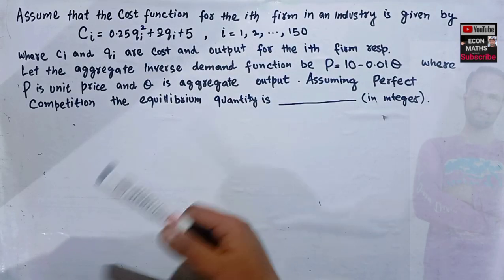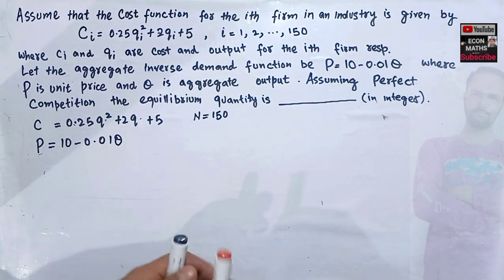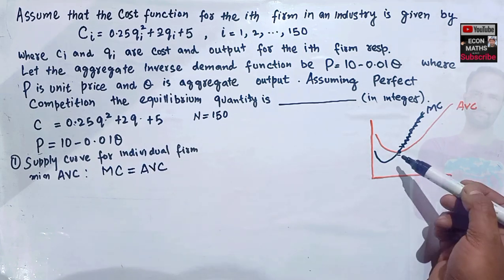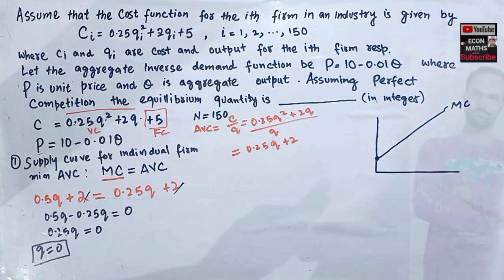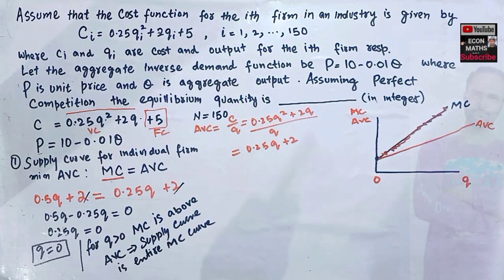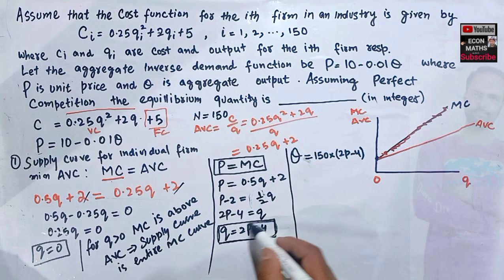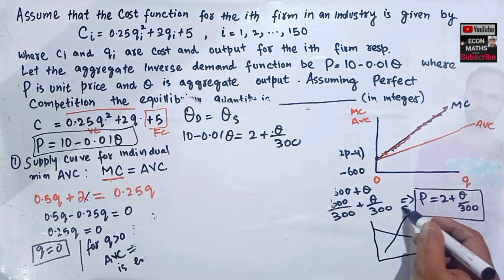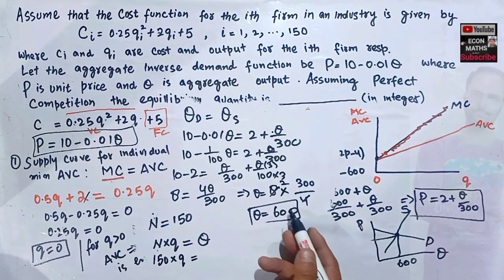Equilibrium Quantity from Cost function and Aggregate Market Demand Function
Assume that the cost function for the ith firm in an industry is given by Ci= 0.25qi² +2qi + 5, ;  i=1,2,.., 150
where Ci and qi are cost and output for the i' firm, respectively.
Let the aggregate inverse demand function be P =10-0.01Q. where P is the unit price and Q is the aggregate output.Assuming perfect competition, the equilibrium quantity is ____

IS-LM_MODEL